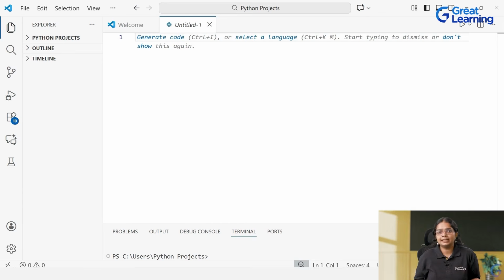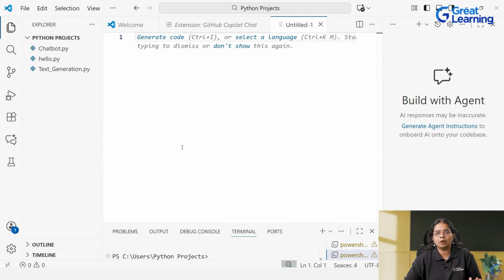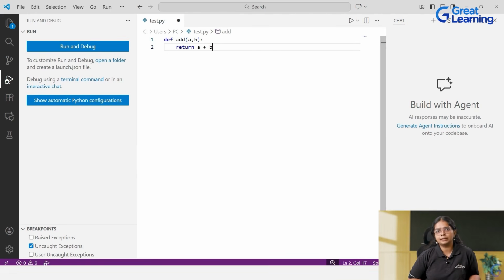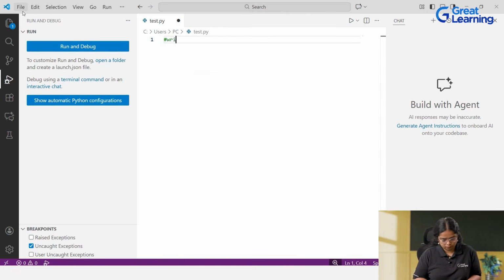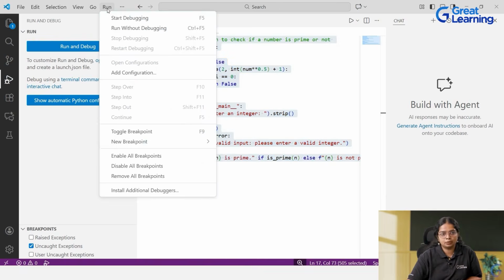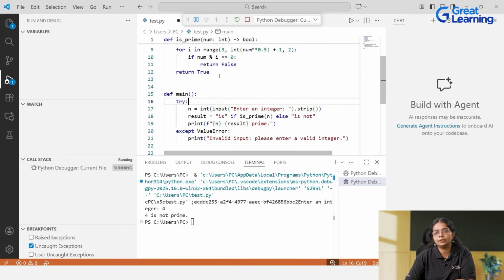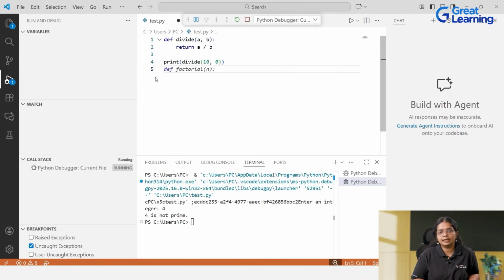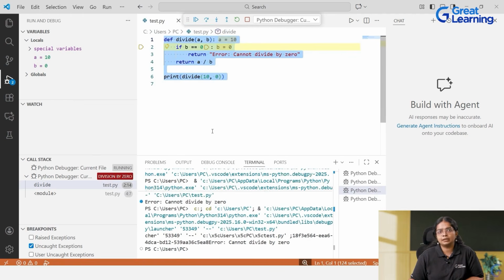Github Copilot in Microsoft VS Code: The Ultimate AI-Powered Coding Assistant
Stuck on a bug? Tired of writing boilerplate code? In this video, we reveal how to use GitHub Copilot in VS Code to become a faster, more efficient developer. We treat AI not as a replacement, but as your 24/7 "Pair Programmer."

Watch as we install the extension, generate full Python functions from thin air, refactor messy code, and debug errors instantly using AI assistance.

⏱️ Timestamps:
00:00 - Intro: The Problem with Manual Coding
00:52 - Installing GitHub Copilot in VS Code
01:56 - Feature 1: "Ghost Text" (Inline Suggestions)
02:48 - Feature 2: Generating Full Functions (Factorial Demo)
03:20 - Feature 3: Refactoring Code with AI (Prime Number Demo)
06:09 - Feature 4: Debugging Errors Instantly (ZeroDivisionError)
07:18 - Conclusion: AI vs. Human Role